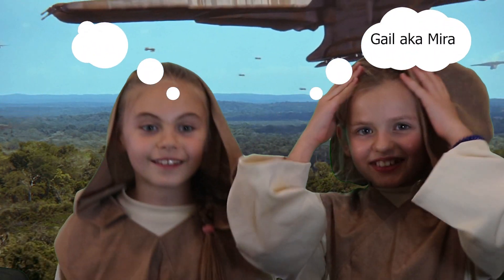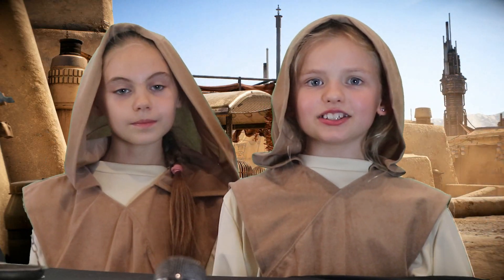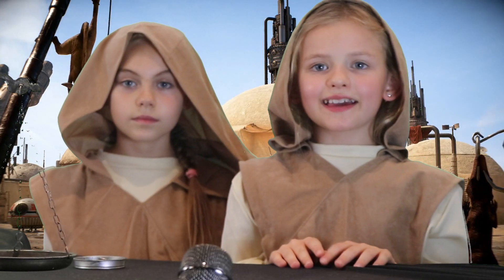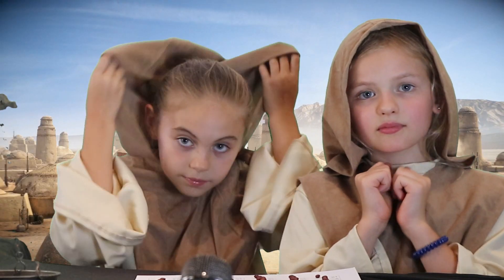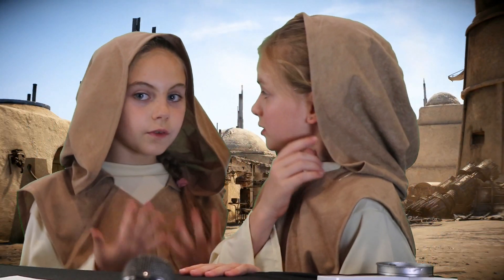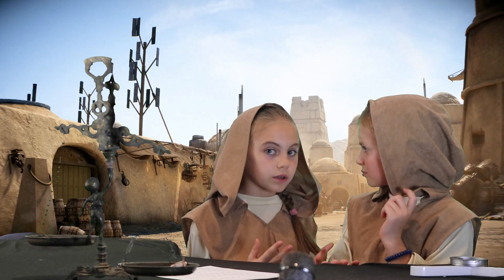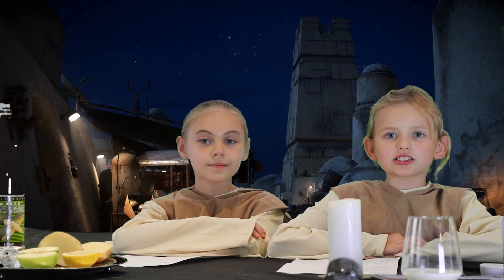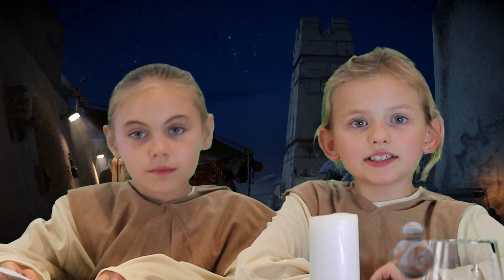Science Heroes project by Mira and Angelika "Carob tree seeds and invisible ink"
The Superheroes in Science in Malta invited children to participate in their Project 2021. The theme of the Project is the "Star Wars". Join our Jedi apprentices Mira and Angelika to the planet Tatooine.